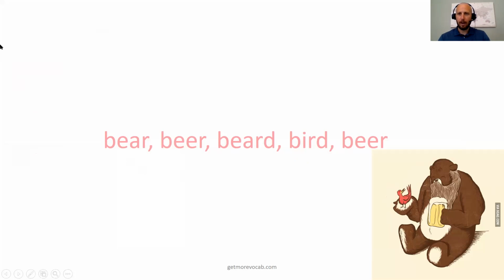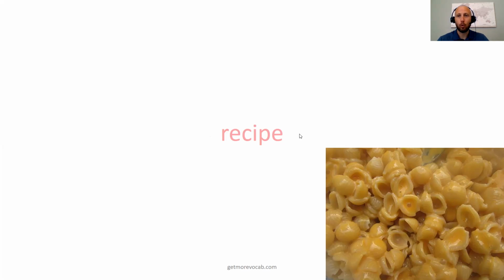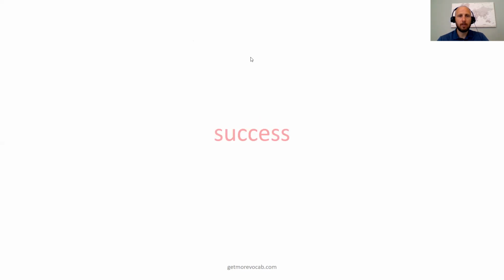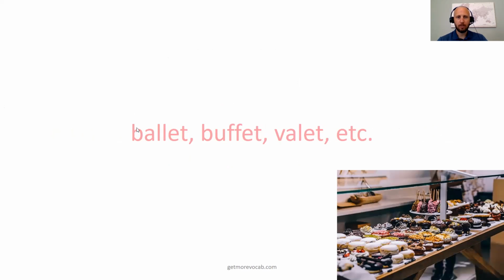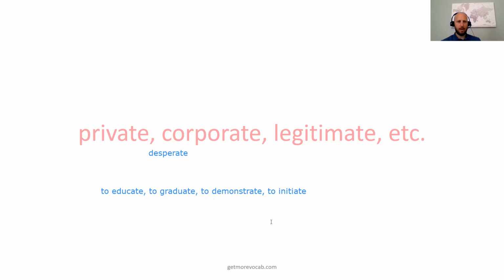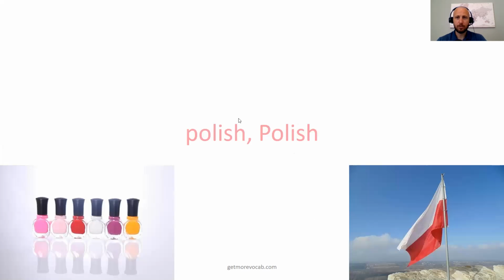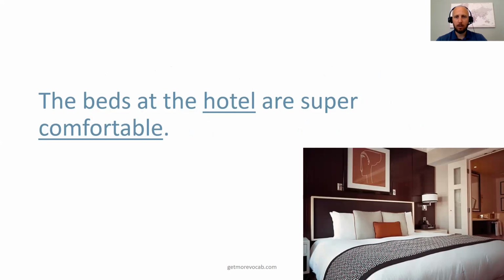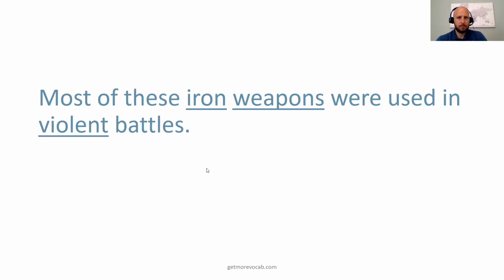100+ Commonly Mispronounced English Words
Even advanced English speakers mispronounce some common English words. Here are 100 such terms (give or take) that you might be saying incorrectly.

Also see:

(English as a Stress Timed Language from Rachel's English ---gives more information on why we stress "can't" but not "can")

(List of words where you change the meaning if you change the stress)